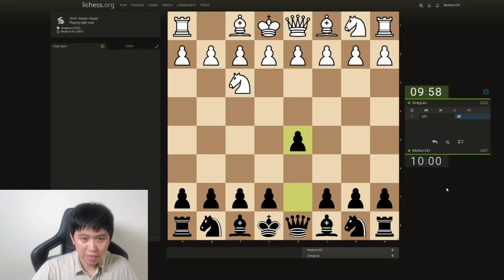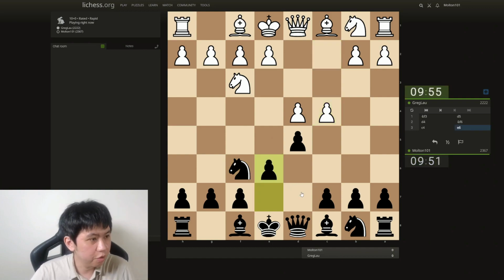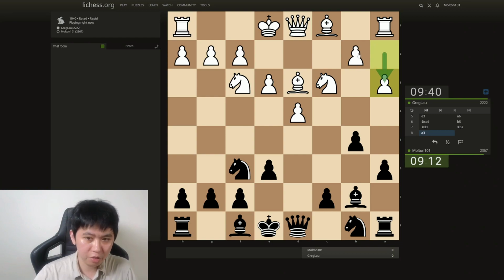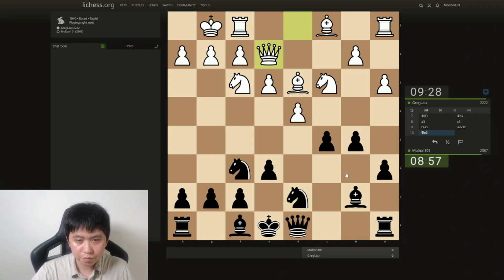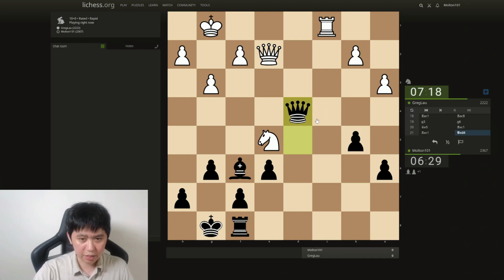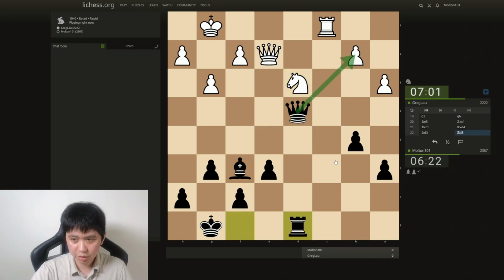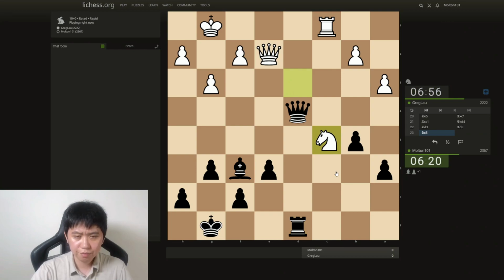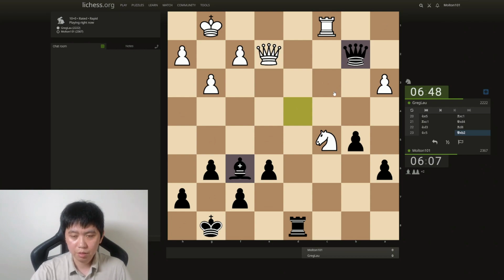How Not To Play With The Isolated Queen's Pawn | Rapid Training Game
Hi guys, in this rapid game we reach an isolated queen's pawn position with the Black side.